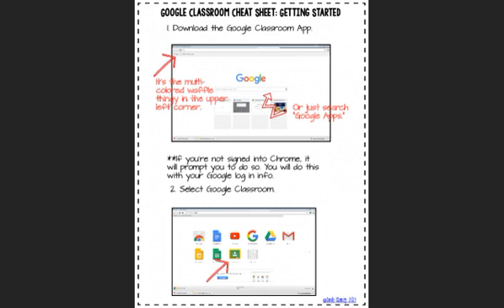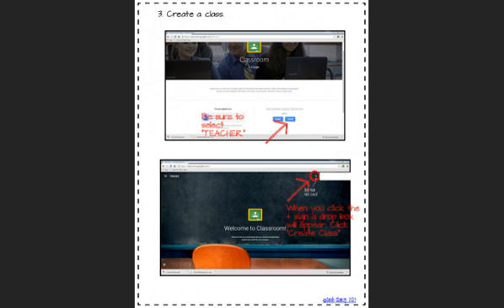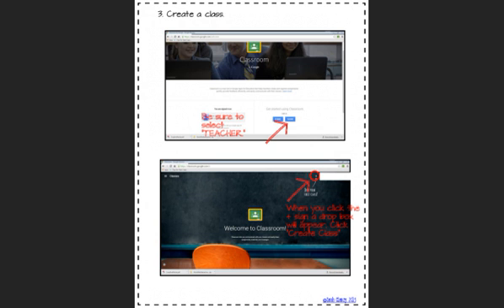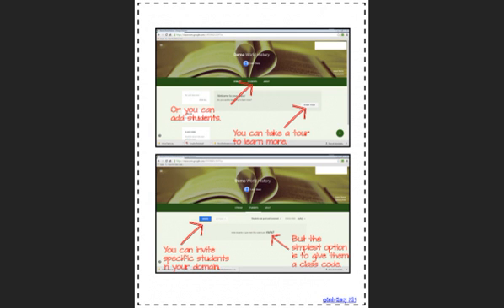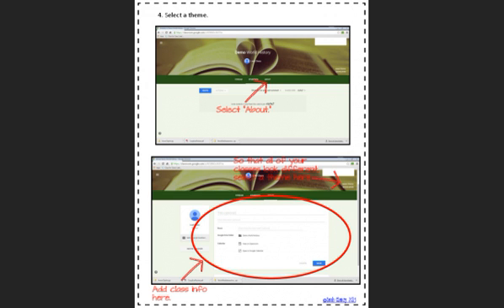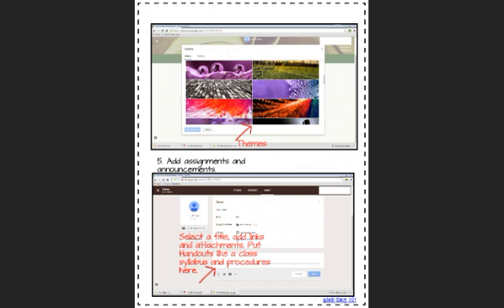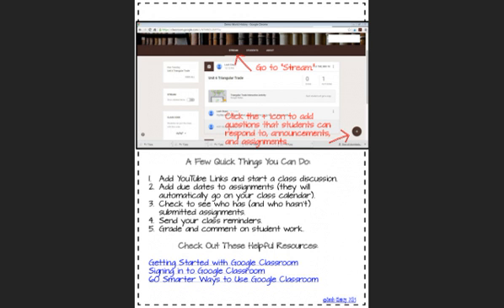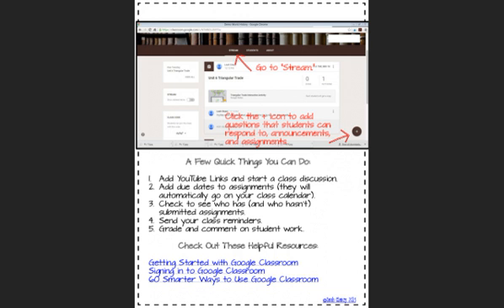GoogleClassroomCheatSheetGettingStarted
This is a quick Cheat Sheet for getting started in Google Classroom.